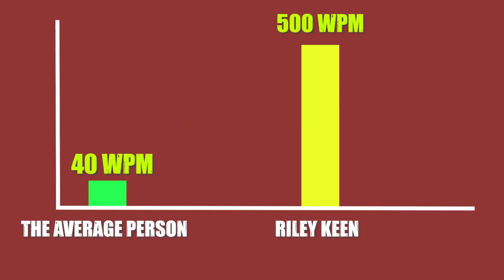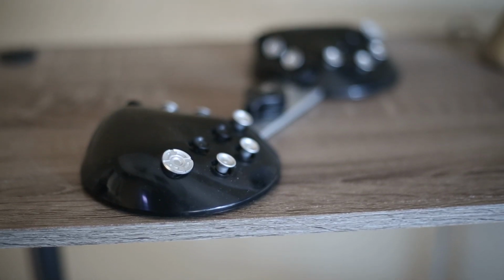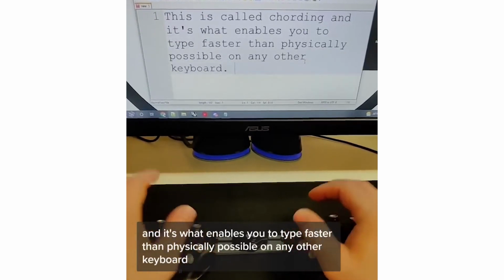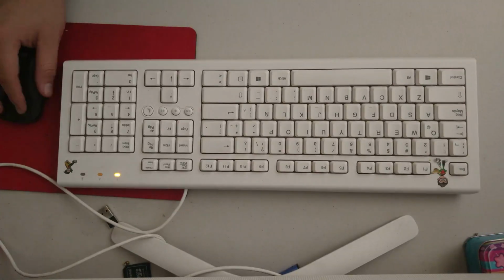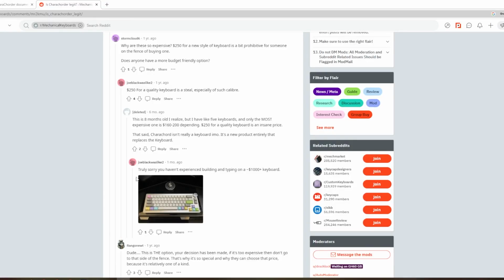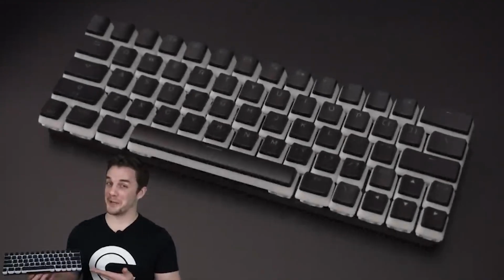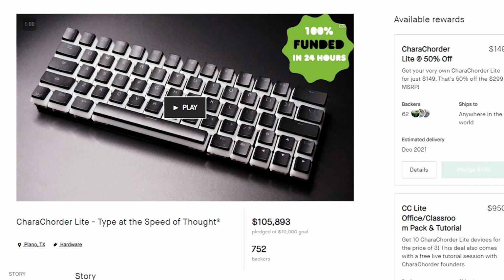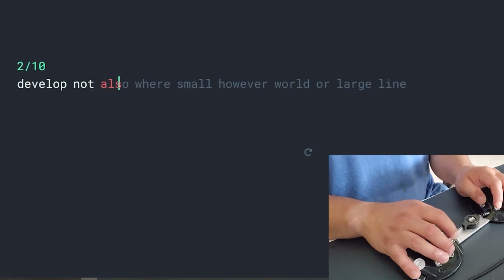This Technology Will Change Typing Forever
This video talks about the company whose aim is to help everyone type an average of 250-300 words per minute. This is going to be helpful in writing a book, sending emails, and even non-typing activities like video editing, cadding, and graphic design.

Code: KLINTWITHA_K